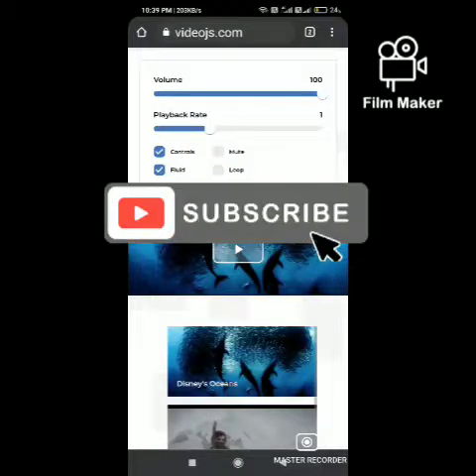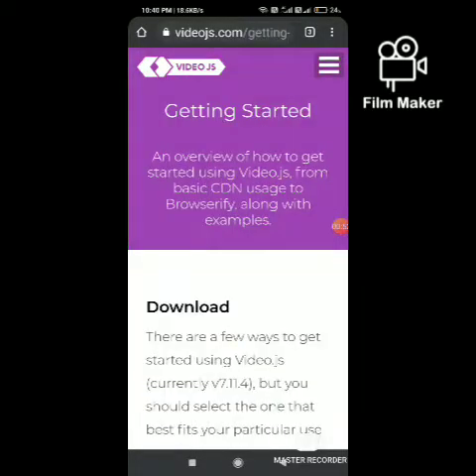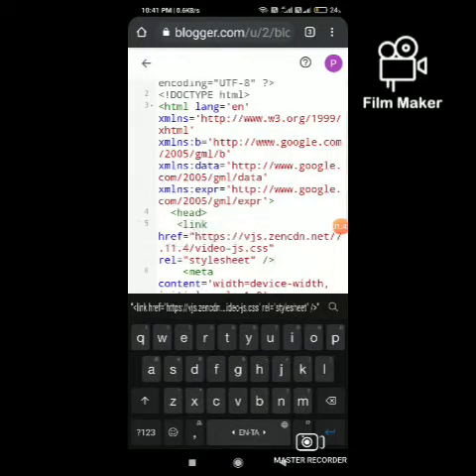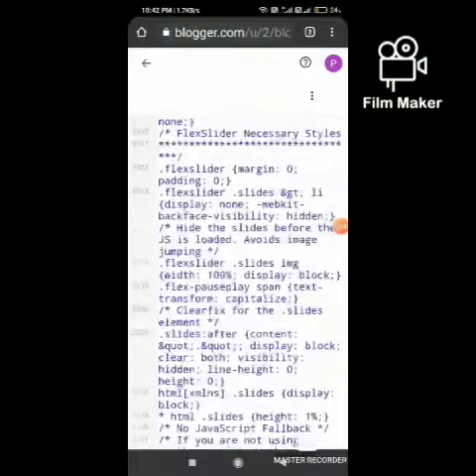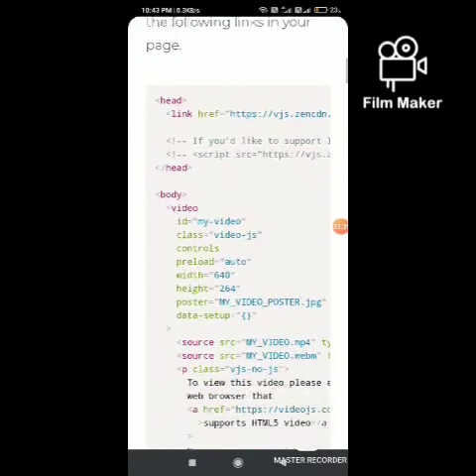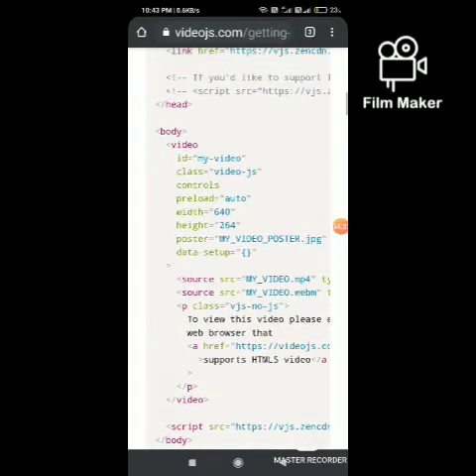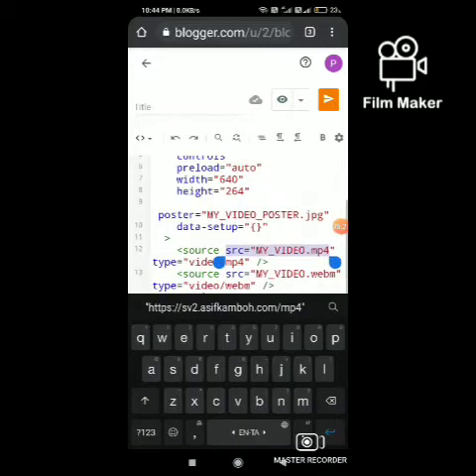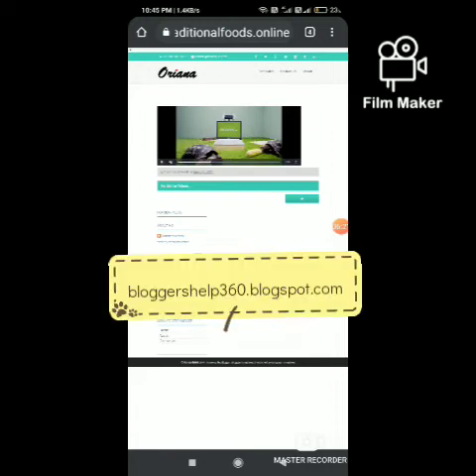How to add Video.Js player in Blogger website | Free | embed videos | video ads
Add Video.js player in Blogger website | step by step instructions | Free | useful for vast,vpaid , In-stream ads

How to upload any videos into your website (embed)